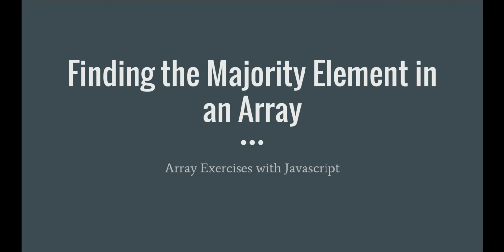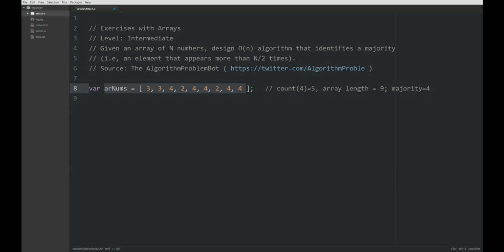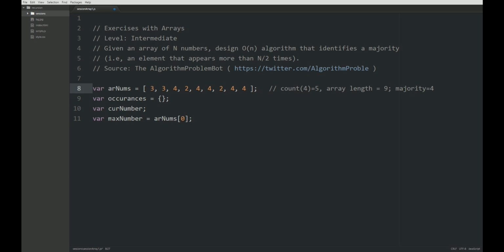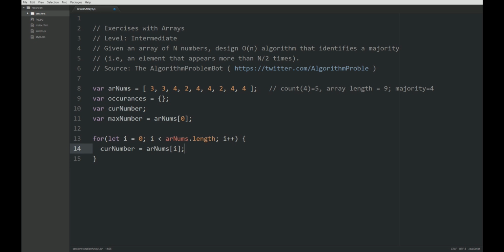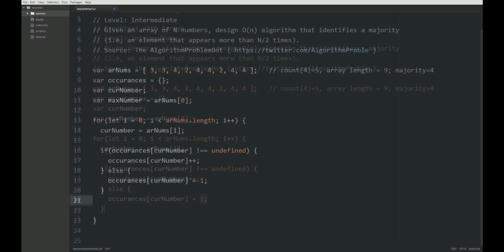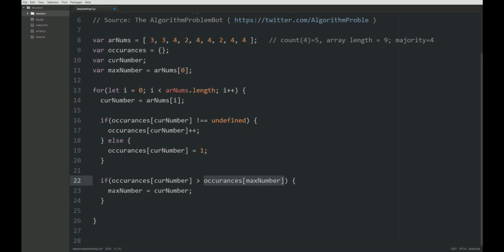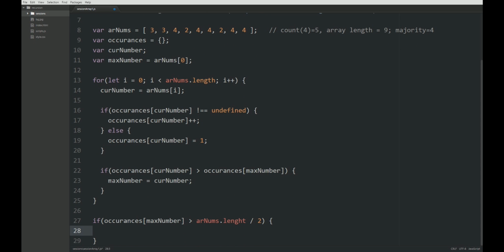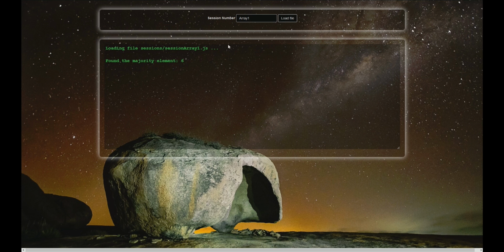Javascript Array Exercise: Majority Element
A majority element in an array of size n is an element that appears more than n/2 times. Check out some algorithms on how to find the majority element

In this video, we are working out an approach using javascript objects and their fast access time to write a linear time algorithm for this problem.

Find more exercises on the AlgorithmProblemBot's twitter (yes, that's the correct URL :) )